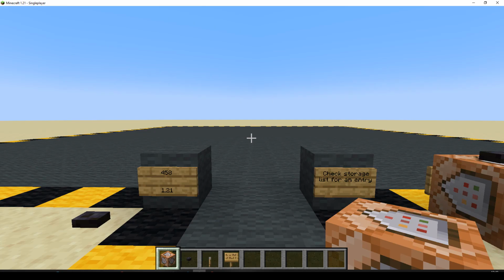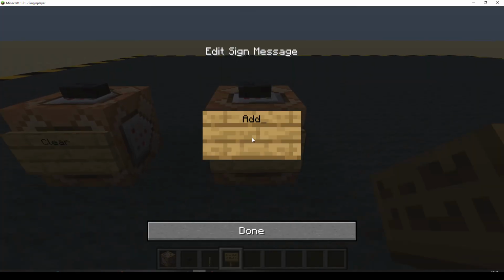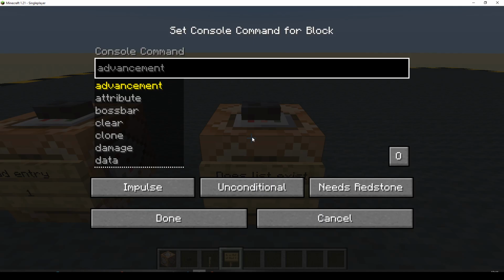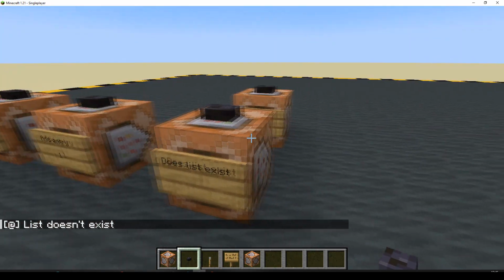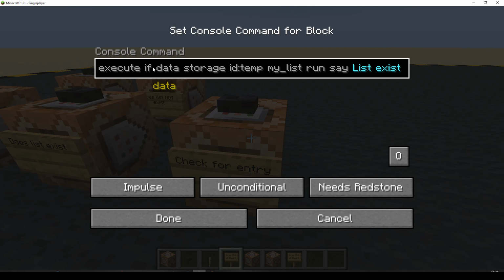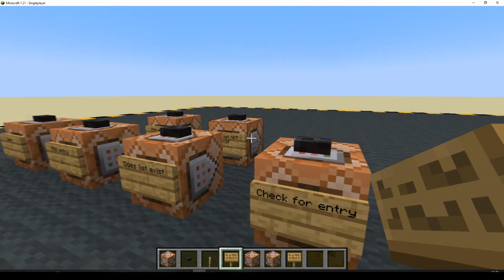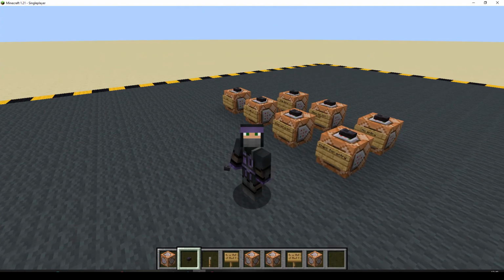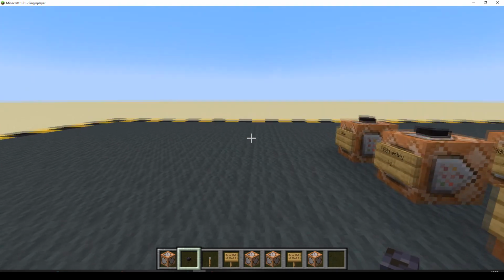458: Check storage list for an entry [Minecraft Map Making]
Ep458: Checking if a storage list exists, and if a specific element is in that list.

00:00 Intro
00:30 Clear storage list
01:20 Add entry to storage
02:20 Check if storage list exists
04:20 Check if entry is in list

Version: 1.21

Commands used:

Clear list:
IUN: data remove storage id:temp my_list

Add to list:
IUN: data modify storage id:temp my_list append value 1

Check if list exists:
IUN: execute if data storage id:temp my_list run say List exists

Check if entry is in list:
IUN: execute if data storage id:temp {my_list:[2]} run say Entry exists

Check if entry is NOT in list:
IUN: execute unless data storage id:temp {my_list:[2]} run say Entry doesn't exist